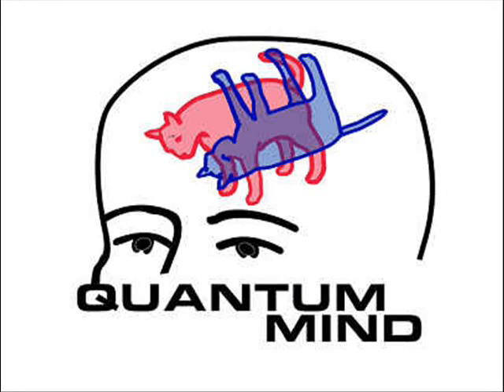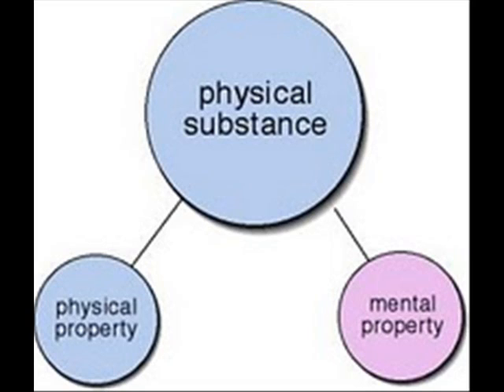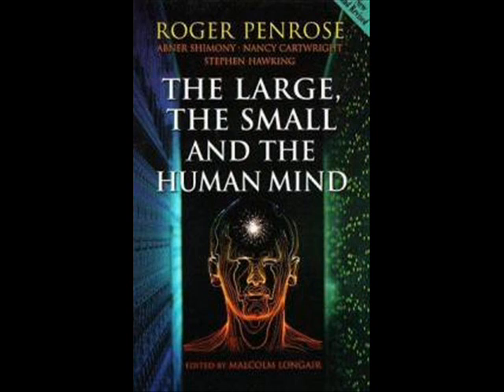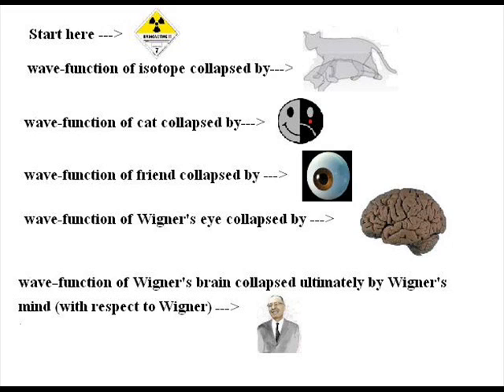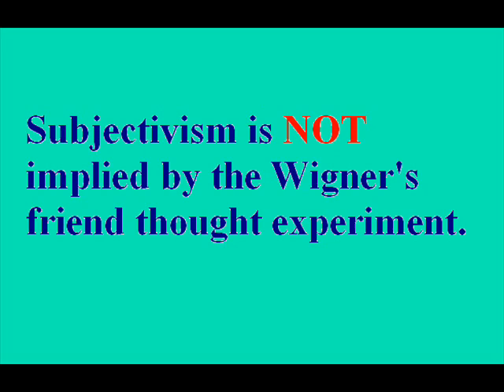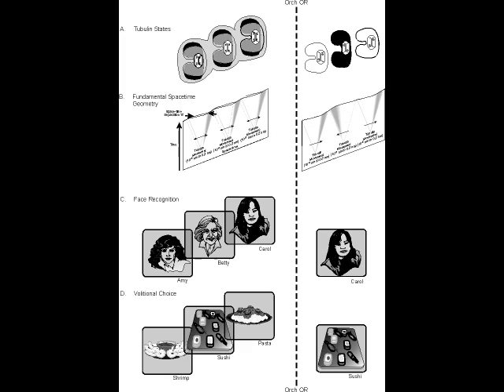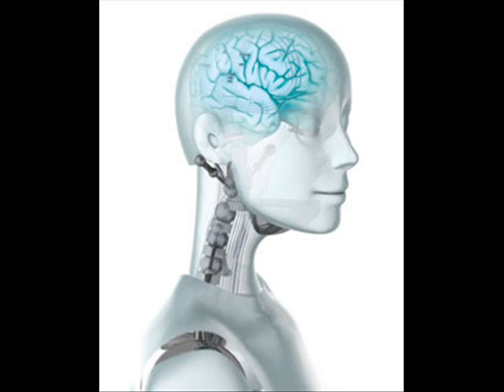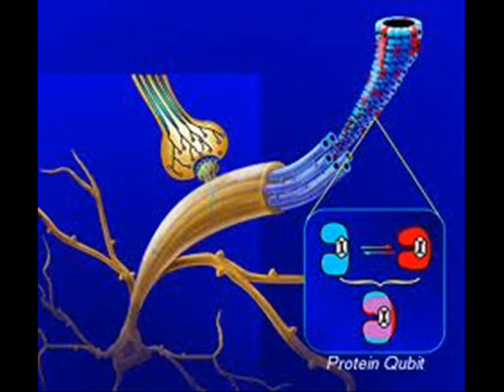Wigner's Friend's Quantum Mind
EITHER minds can collapse wave-functions in the same way that unconscious measuring apparatuses can, OR substance dualism is true.

Links:

3.) Quantum computing in photosynthesis
4.) Entanglement in bird migration